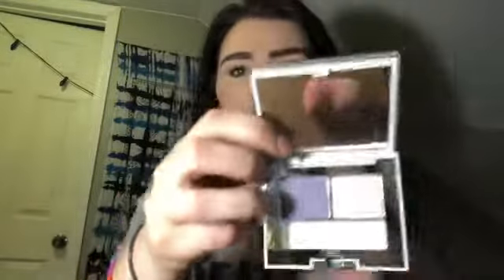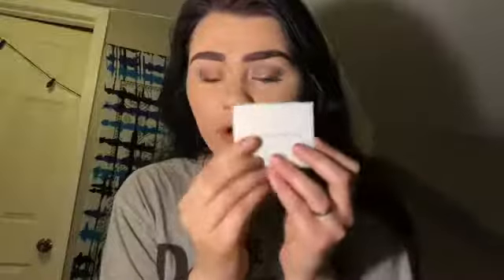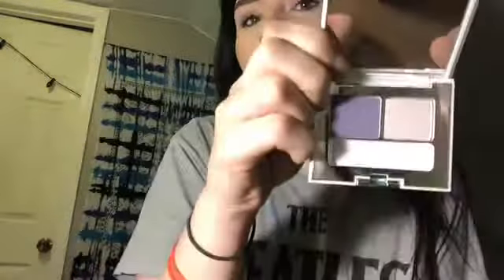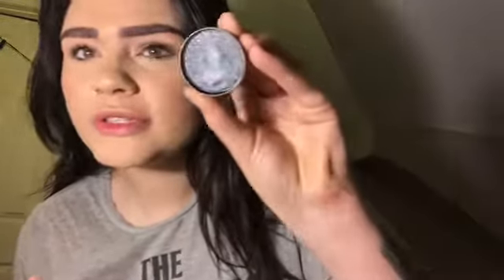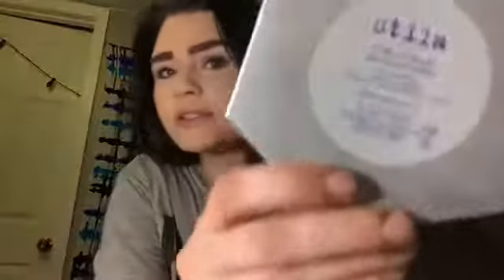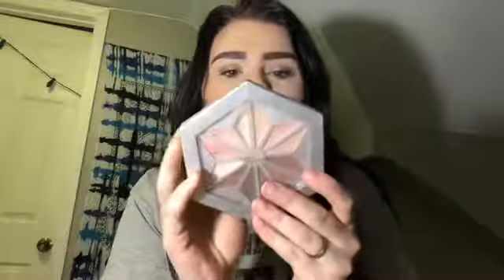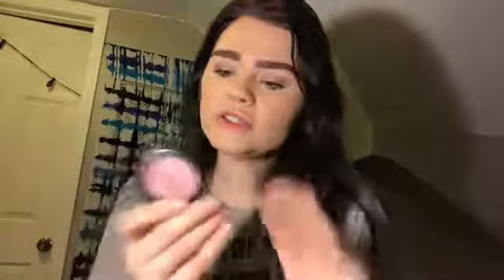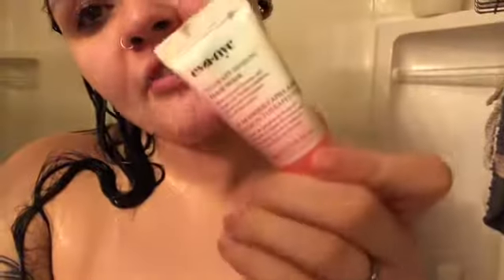Makeup Haul & Mini Review💋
Eva Nye Target $5.99
(Larger product than one in video)